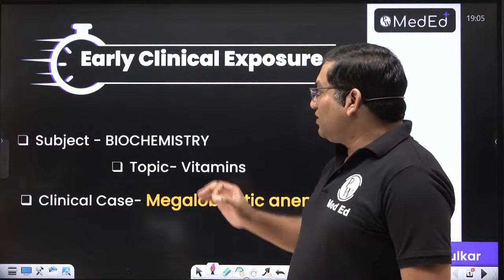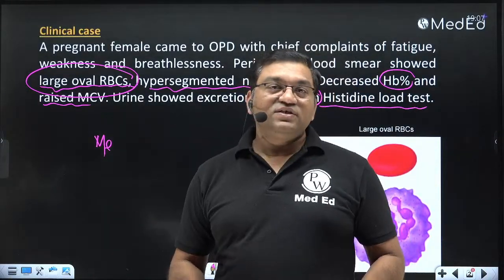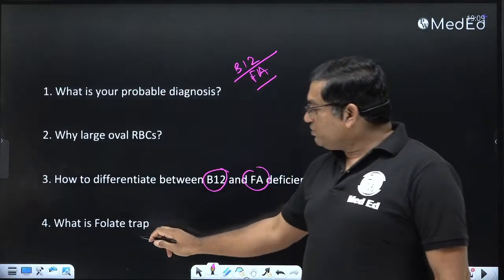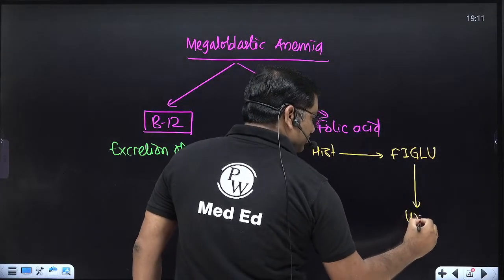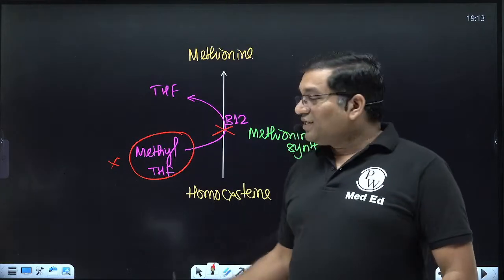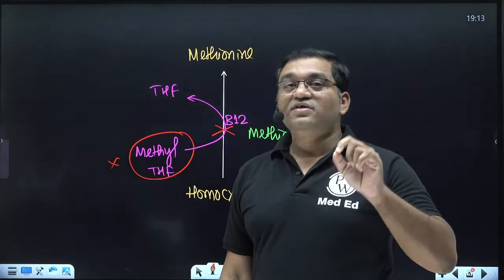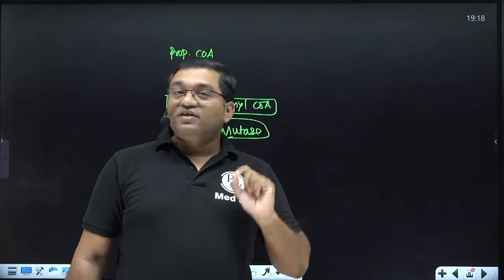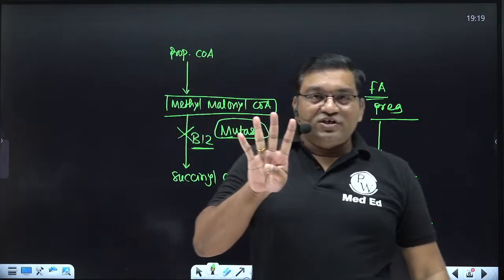Megaloblastic Anemia | Early Clinical Exposure | Biochemistry | MBBS | Dr. Rajesh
Join Dr. Rajesh for an in-depth exploration of Megaloblastic Anemia in this Early Clinical Exposure session, designed for MBBS students. This video delves into the biochemical basis, clinical manifestations, and diagnostic approaches of megaloblastic anemia. Learn about the role of vitamin B12 and folate, the pathological changes in red blood cells, and effective treatment strategies. Dr. Rajesh provides clear explanations and practical insights, making complex concepts easy to understand. Perfect for enhancing your clinical knowledge and exam readiness, this session is a must-watch for aspiring medical professionals. Watch now to master the essentials of megaloblastic anemia!